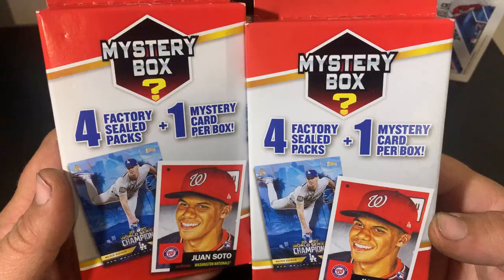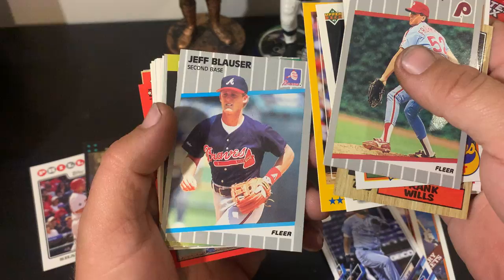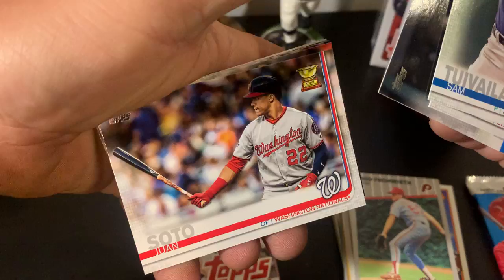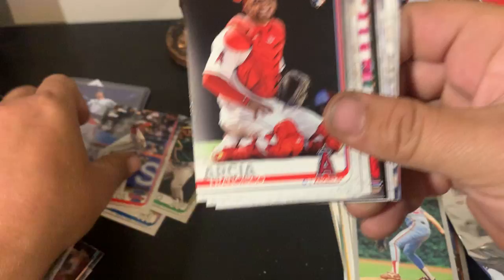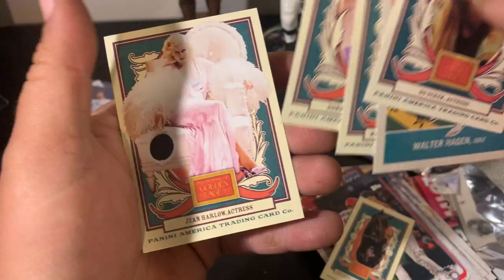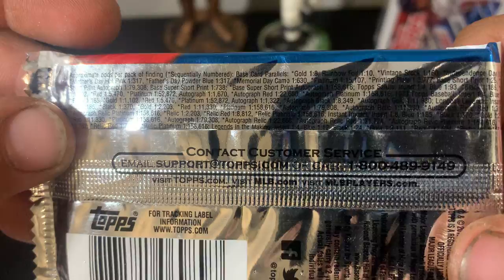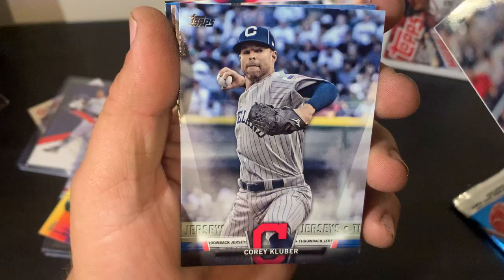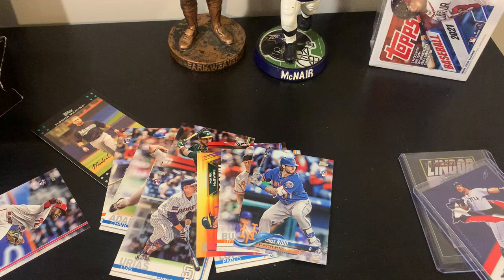Walgreens mystery box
Baseball cards from Walgreens!

Join Robinhood with my link and we'll each get our own FREE stock 🤝